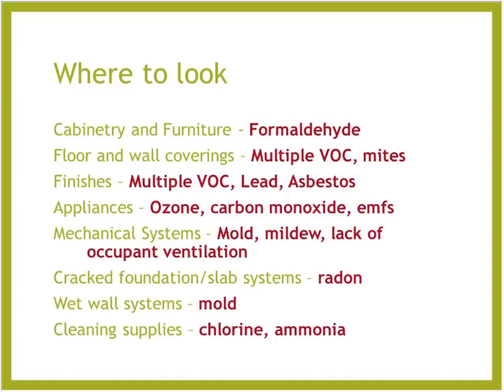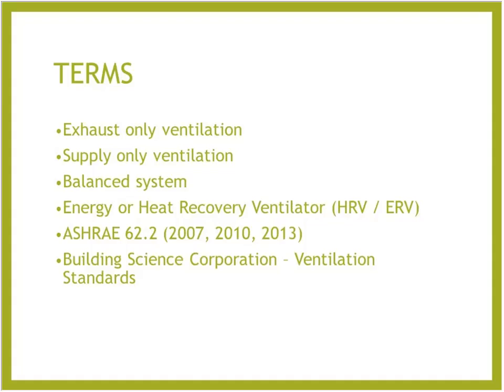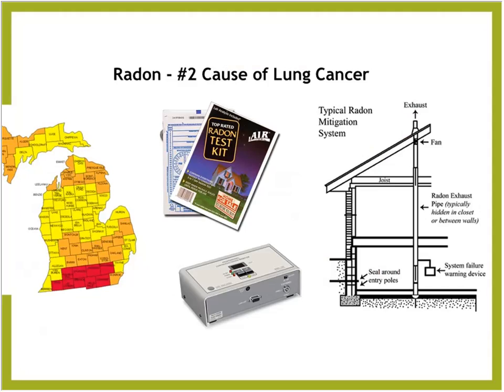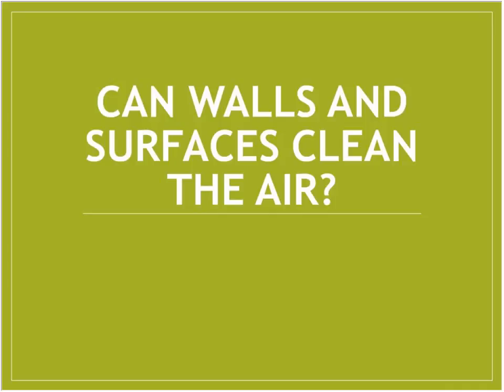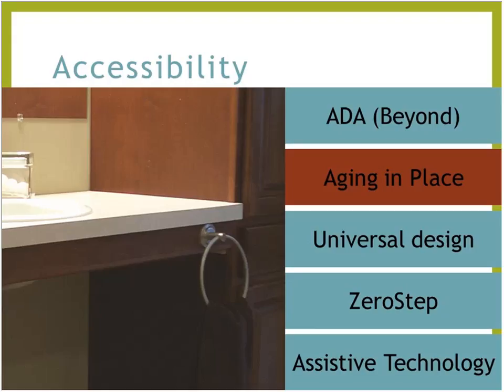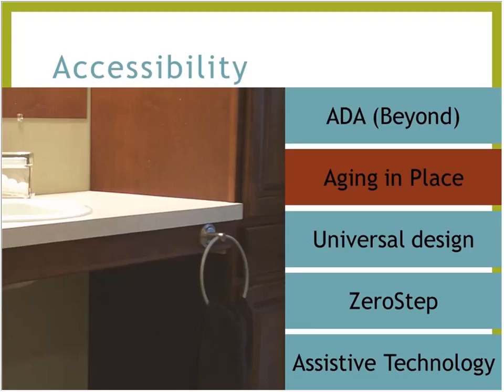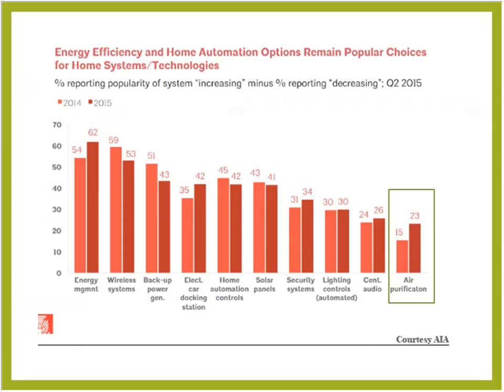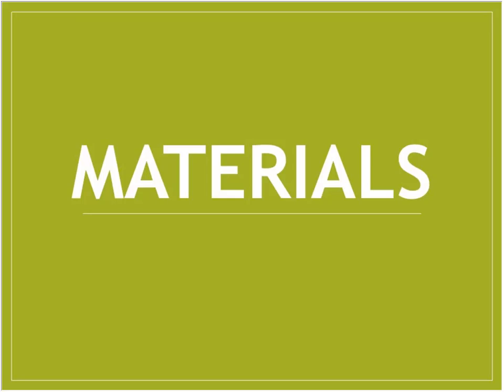Basics of residential Green ReBuilding Module 3 HEALTH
When it comes to building new homes, remodeling, additions or developing multifamily housing, it’s important to incorporate green strategies to stay competitive.

 These measures can save your clients money, improve resale value and give you more of a competitive edge in the market. In this 8 part series, we will cover the basics of the five pillars of Green Building: Energy, Health, Water, Materials and Place along with some of the different green certification systems that can help guide your decisions and give you a marketing tool to tell your story.  We will also introduce the concepts of financing and fund green projects and how to further your education or professional credentials to set yourself apart as a better professional.

Integrating sustainability into your practice, whether an individual, small business or major corporation is key to thriving in this market where the green building will be $200 billion industry by 2018.
Completion of this course is a step to becoming greenstar qualified

Lessons Learned
•How to articulate the 5 pillars of green building and holistic construction practices
•Know where to get more resources to expand knowledge in each of these areas
•Reiterate the benefits of certification standards and labels
•How to take the first steps to make your client’s projects greener & better

3 Hours In
•GBCIGHI_ASSOCIATE_rgb - Copy
•AIA(HSW)
•CGP (NARI/NAHB)
•AIBD
•Certified GreenHome Professional (CGHP)
•State contractor or designer license may apply

This course is a mandatory GreenHome Associates Training Course

Take your continuing education quiz here and grab more resources as well